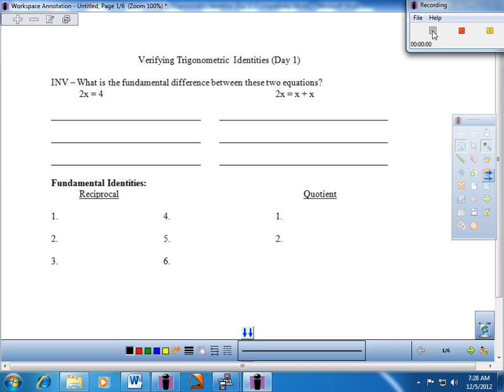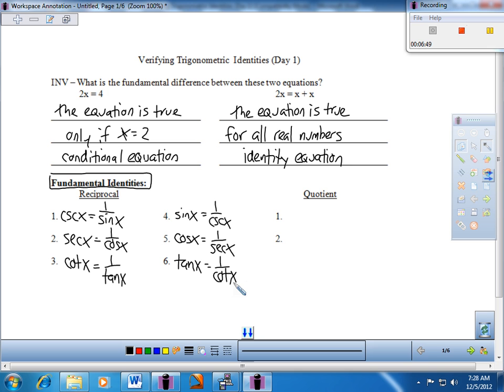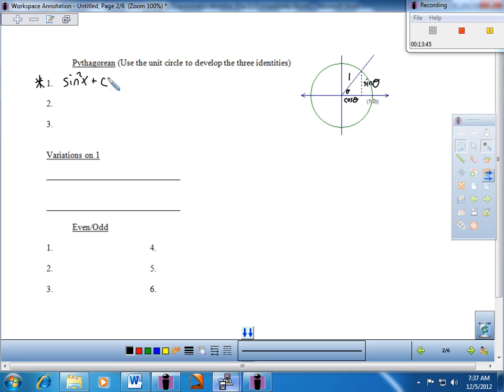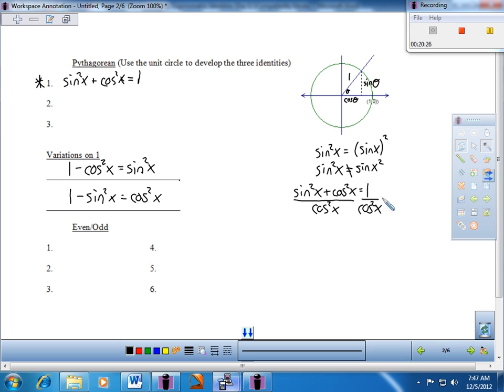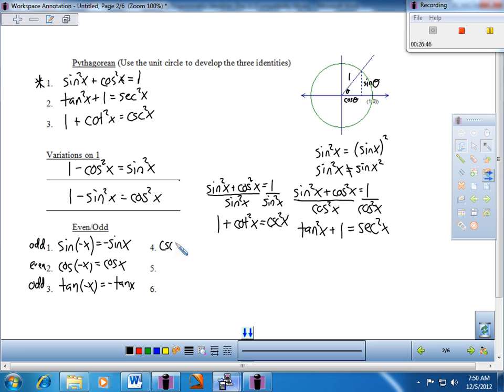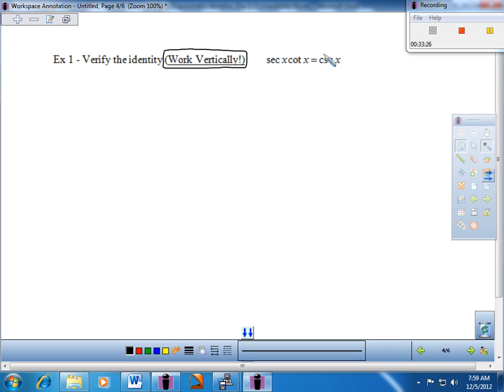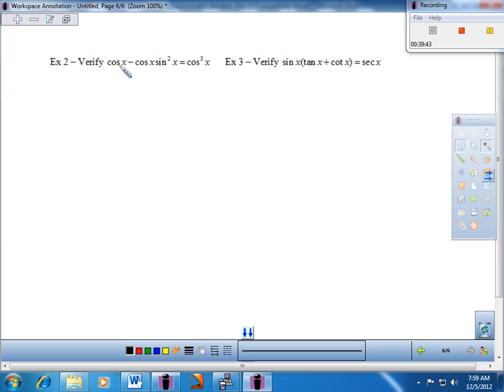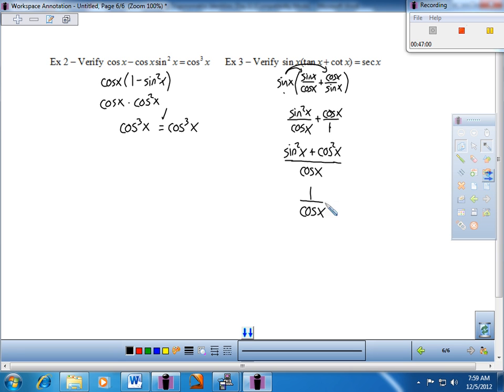Verifying Trigonometric Identities (Day 1)